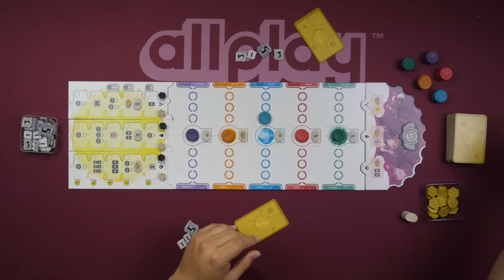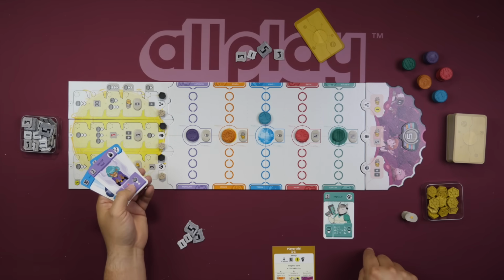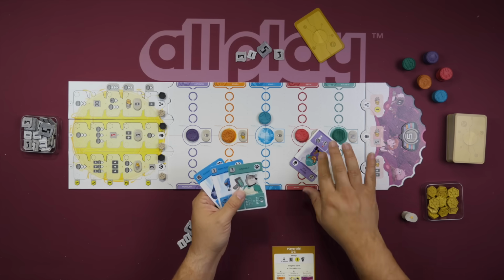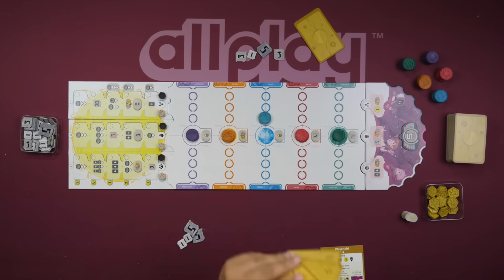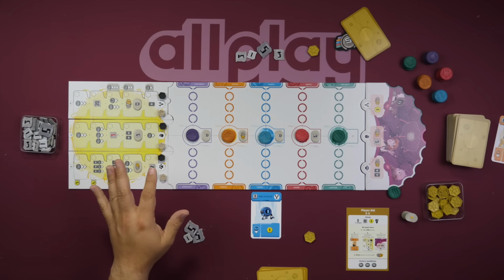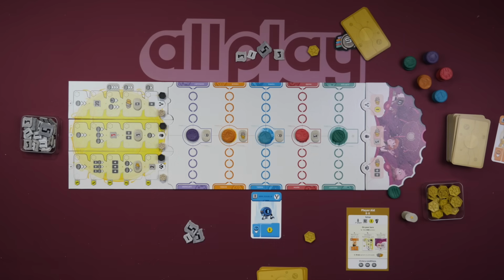Zenith Review - Humans, Robots, and...Animods?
Tom Vasel and Zee Garcia take a look at this tug-of-war game, in which shrewd card play is the path to the stars!